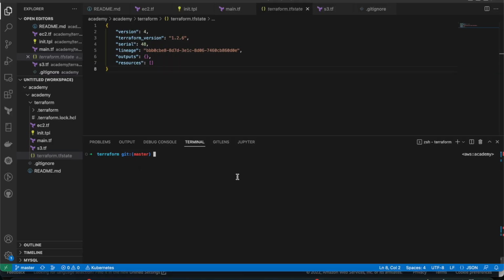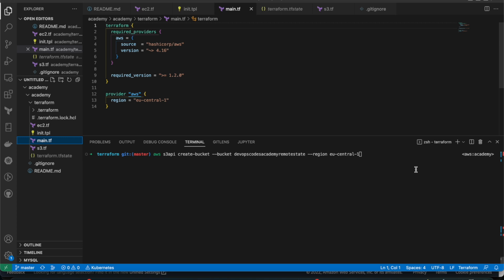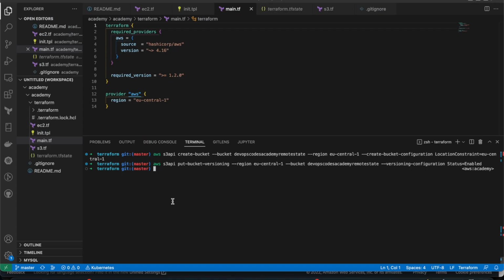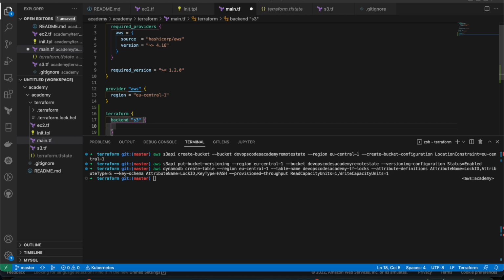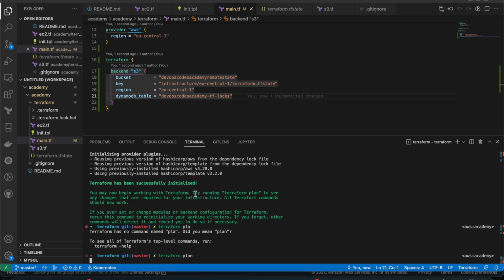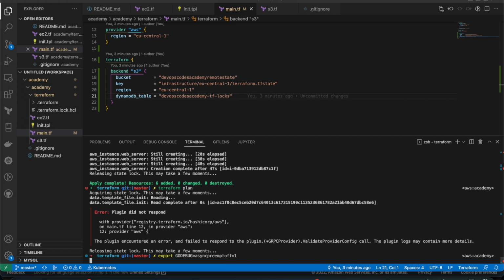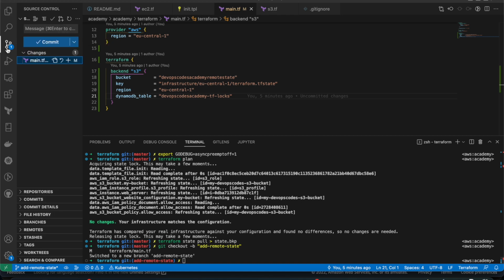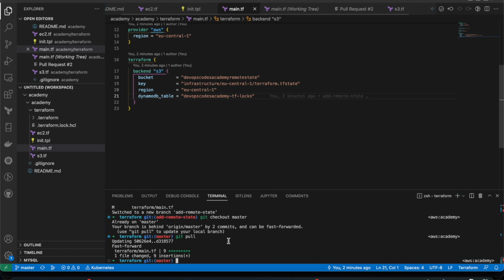Episode 13: How to create Terraform Remote State File in AWS S3 | DevOps Codes Academy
How to migrate your local Terraform state file to remote using AWS S3 Bucket & DynamoDB.

Let us know your comment and what you would like to learn next below!